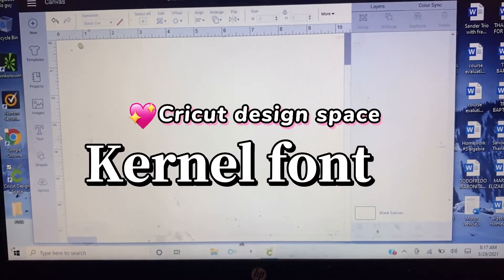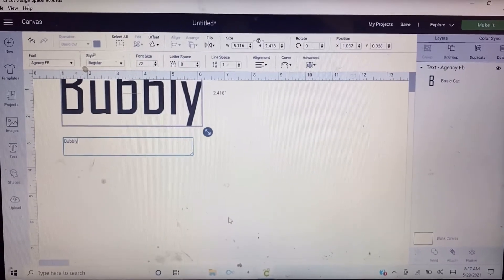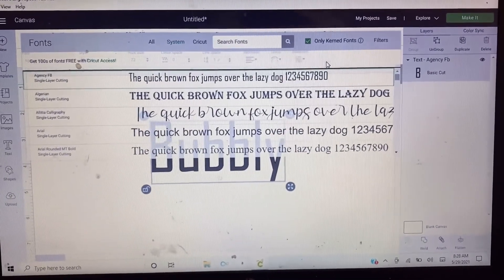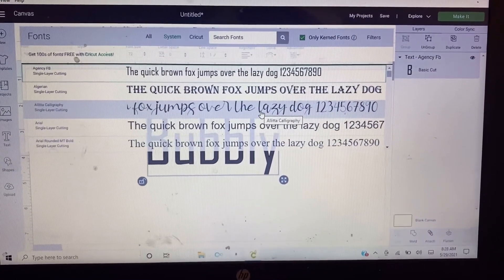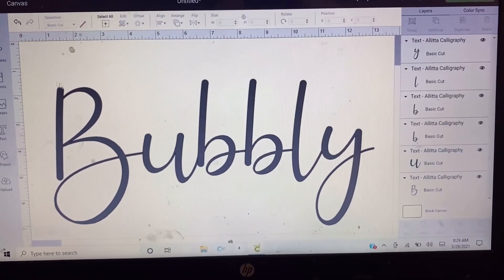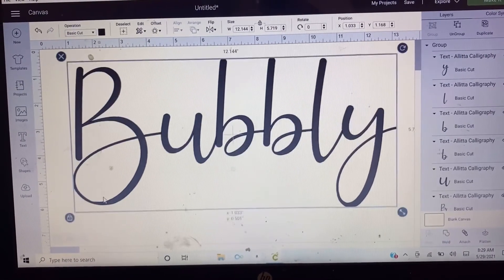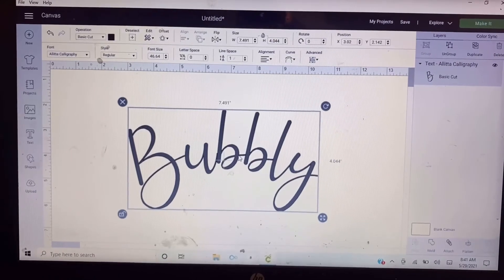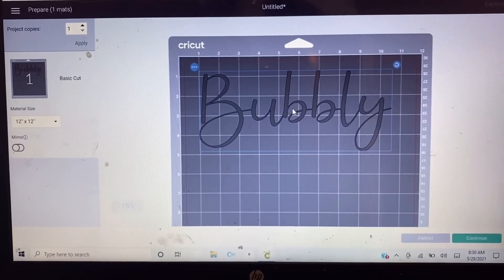how to use the kernel font feature in cricut design space | kerning font